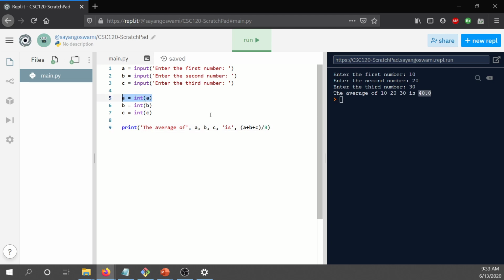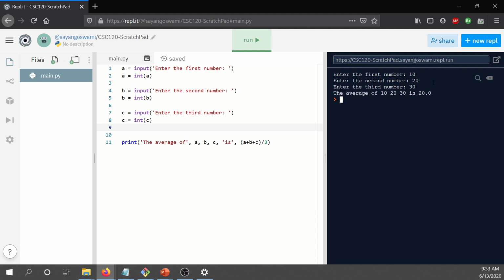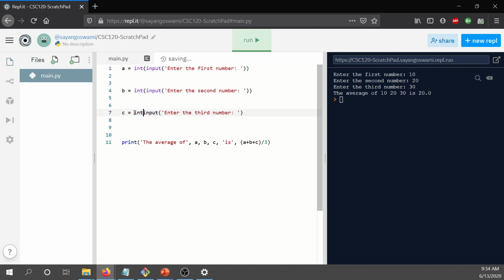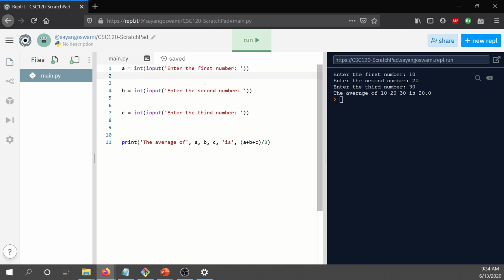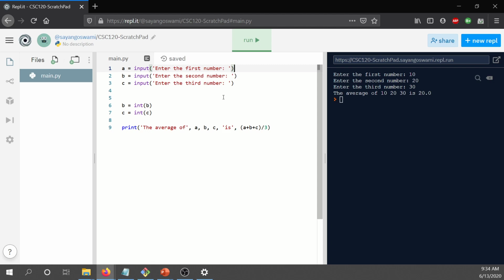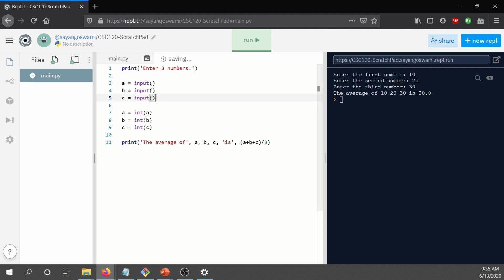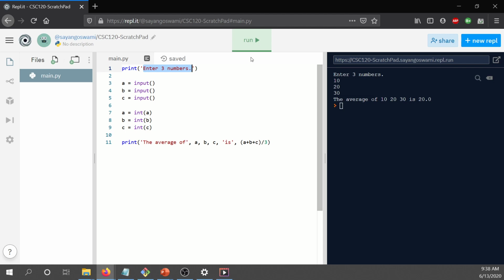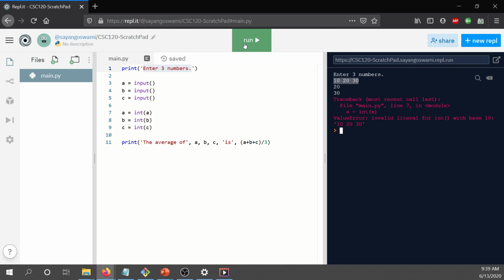L3.14-alternate ways of inputting